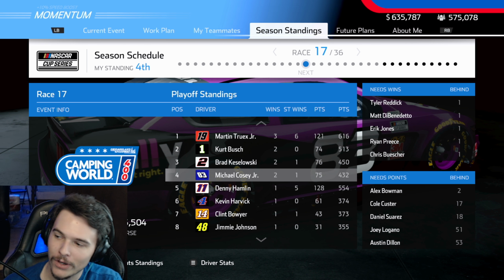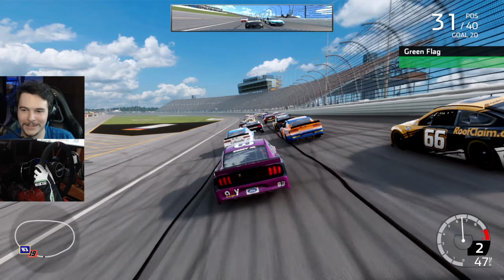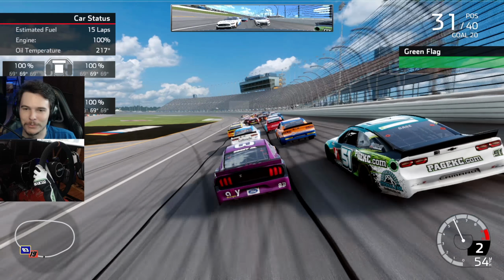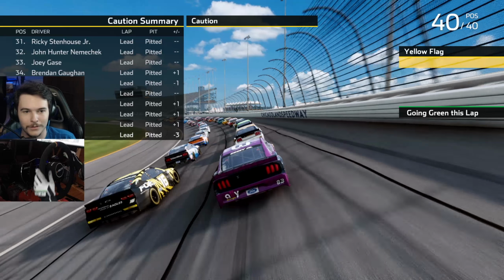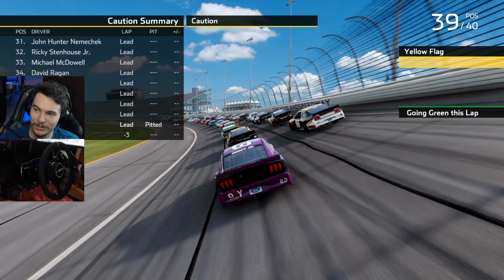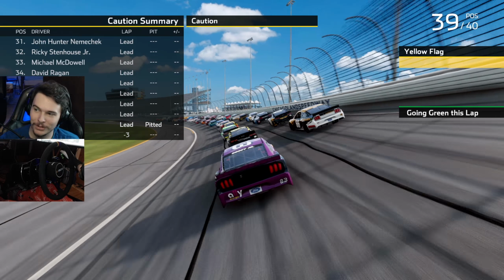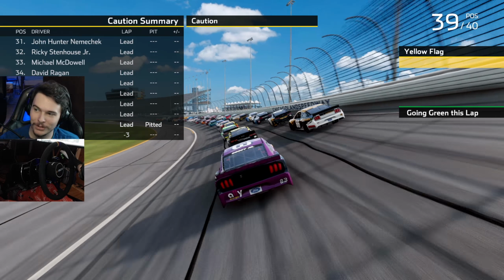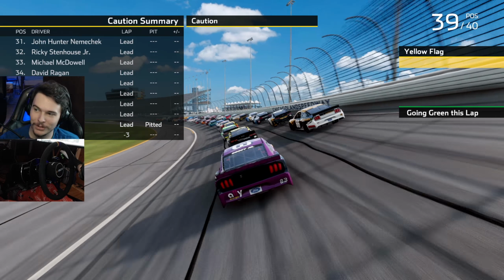A WILD FUEL MILEAGE FINISH AT CHICAGOLAND | NASCAR Heat 5 Career Mode | Race 17/36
Wheel Setup --
CSL Elite Wheel Base V1.1
CSL Elite Pedals
CSL Elite Pedals Loadcell Kit
ClubSport Steering Wheel Universal Hub for XBOX ONE
ClubSport Wheel Rim Oval